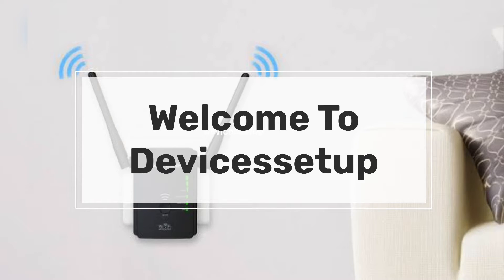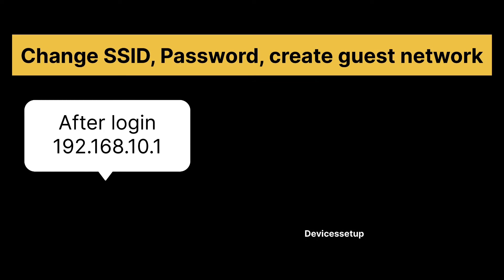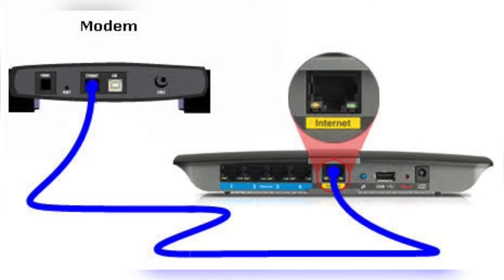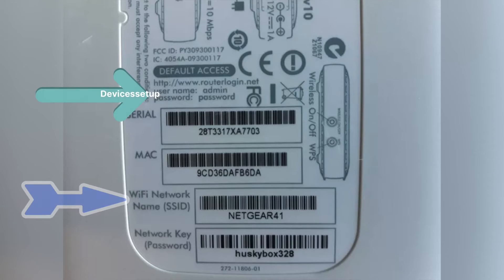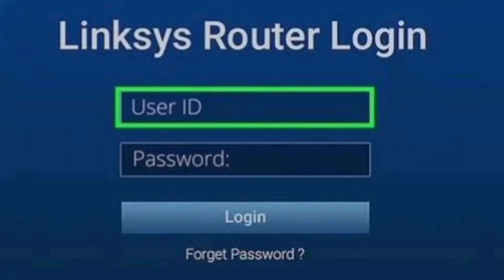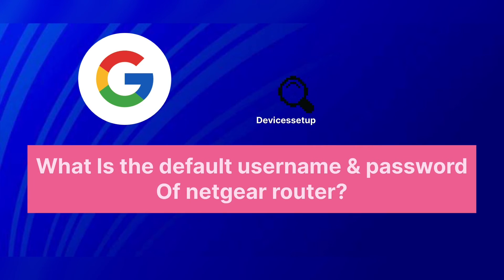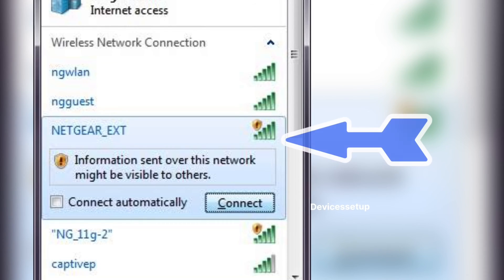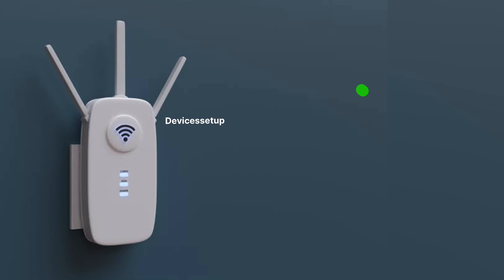192.168.10.1 Router & WiFi Extender Login Guide | Devicessetup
If you are trying to login into your device using 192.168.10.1 be it router or wifi extender then simply first connect to your device's ssid and then open a browser and into the url type 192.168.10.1 and hit search/enter. This will take you to your router's login page in case if you are connected to your router, or will take you to your extenders login page in case you are connected to your wifi extender.